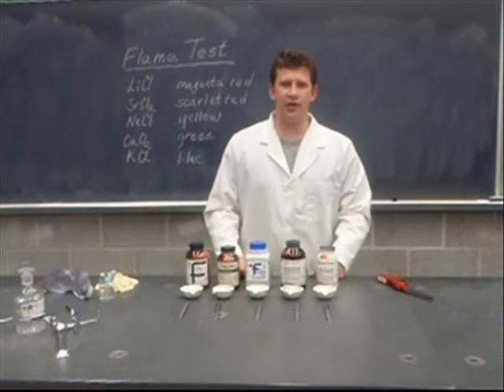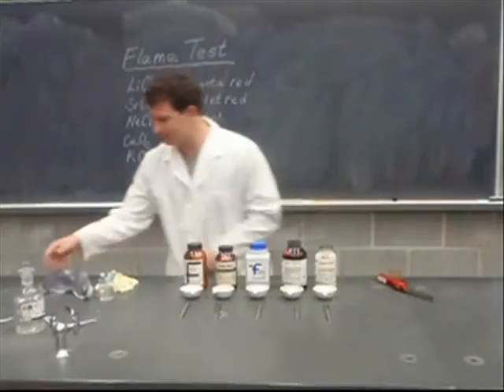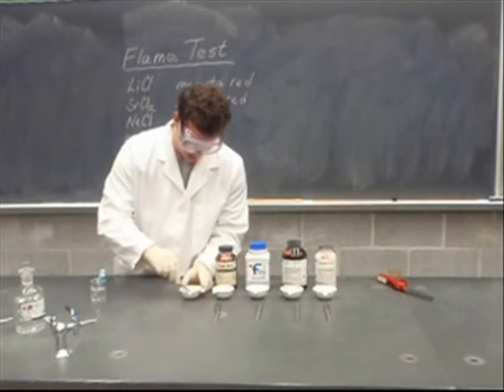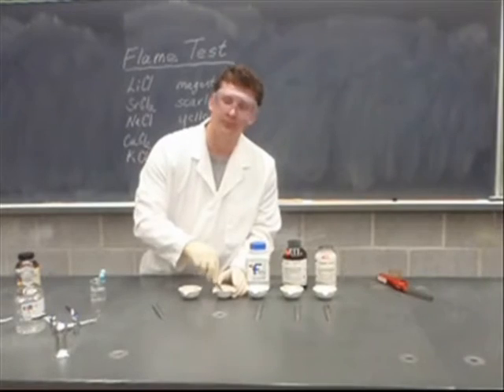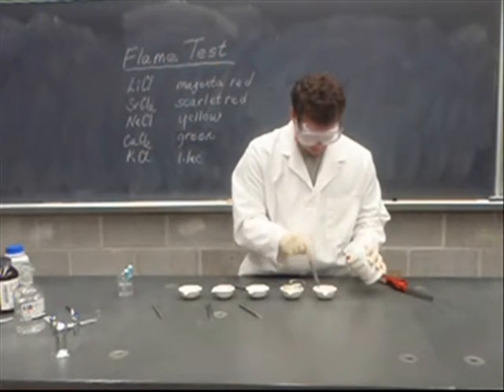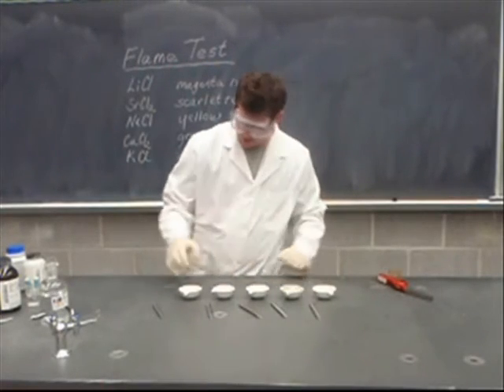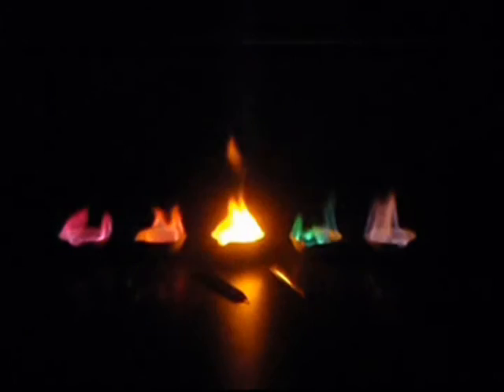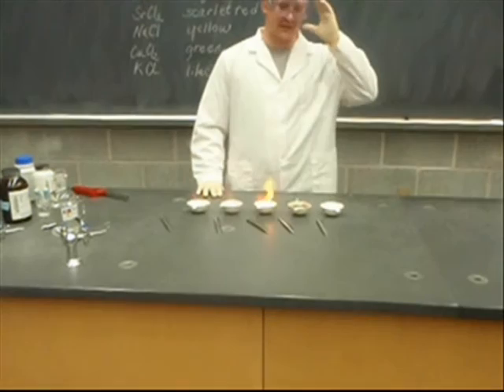Flame test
Burning several metals to produce diffrent color flames